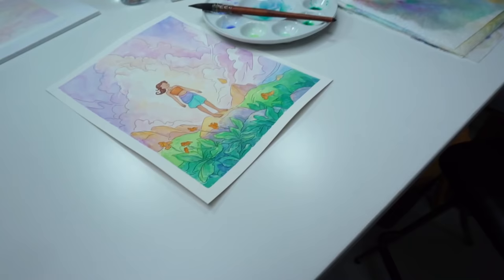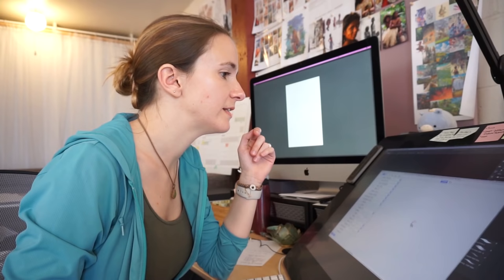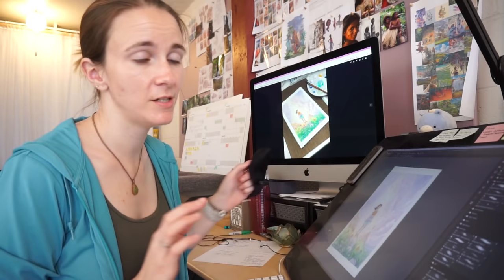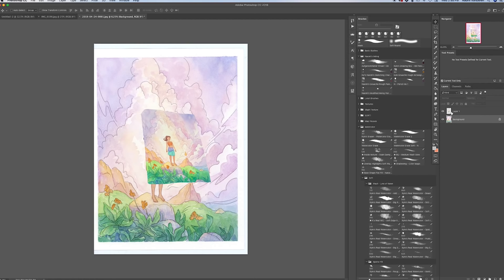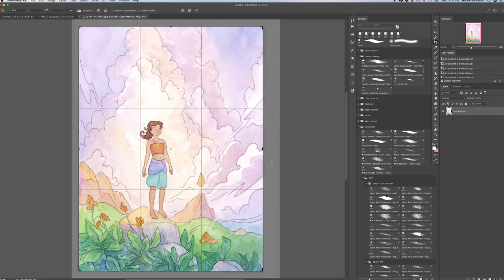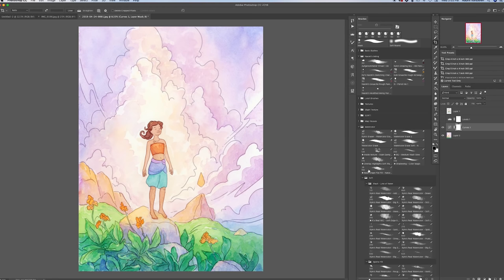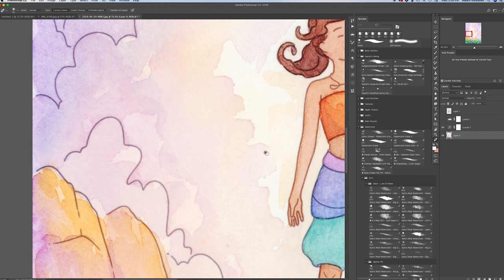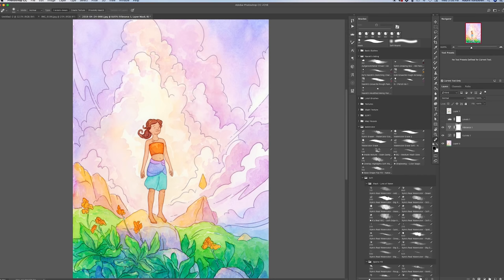How To Scan Watercolor Illustrations + Make Them Print Ready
Today I'm going to share with you how to Scan watercolor illustrations. Scanning in watercolor illustrations (vs photographing them) is my favorite method of digitizing my traditional artwork and is fairly easy with the right tools. Along with scanning, I also share how I edit my illustrations and get them ready for print.

Epson Scanner V600

ABOUT

Hi! I am a fantasy artist & illustrator. I create whimsical fantasy paintings in watercolor & digital media.

If you would like to support me stop by my shop for original paintings, mini originals, sketches & much more (links below).